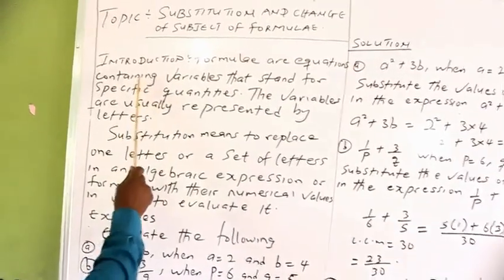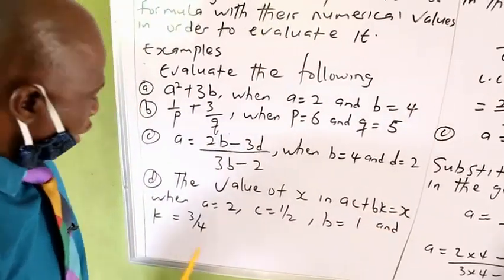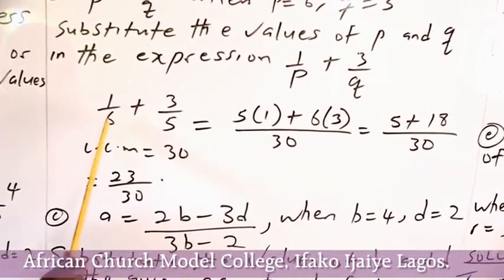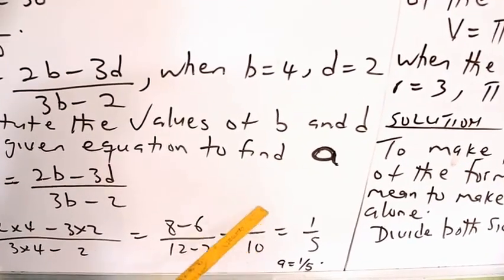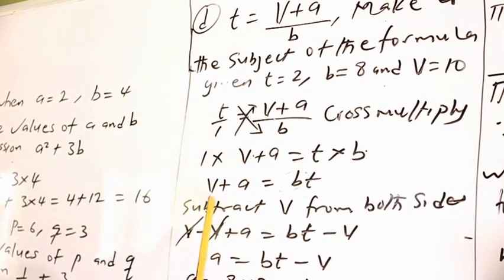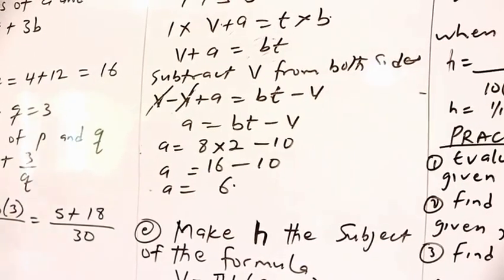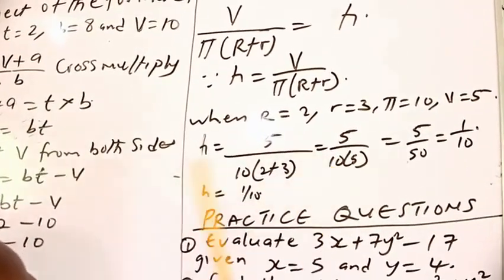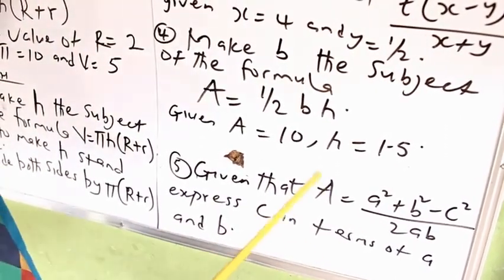JSS MATHS SUBSTITUTION AND CHANGE OF FORMULAE